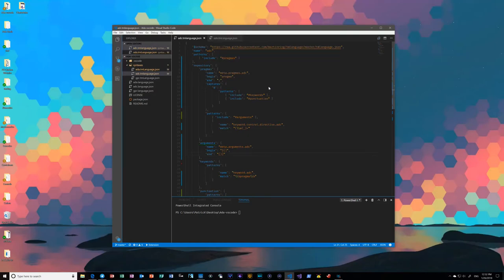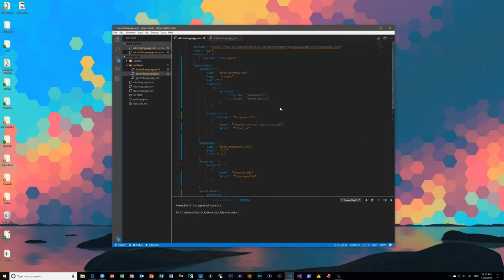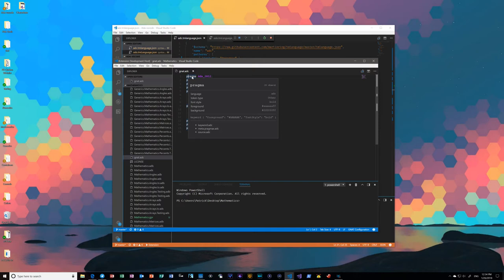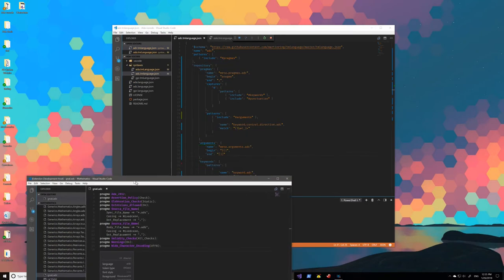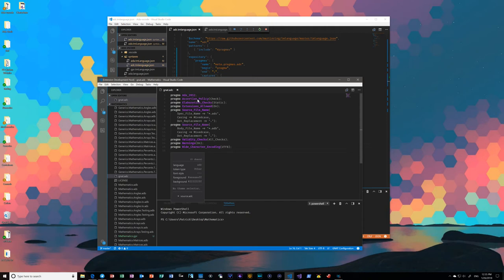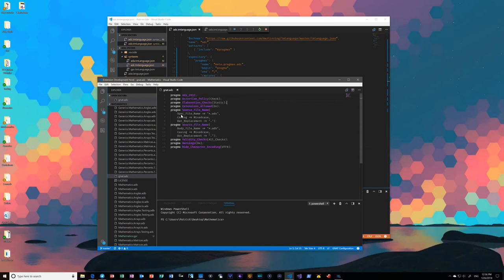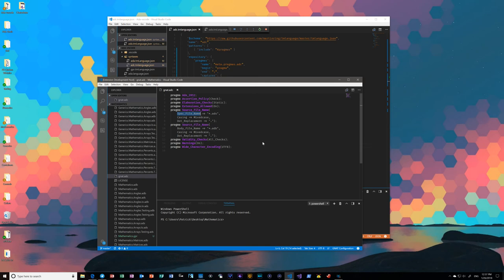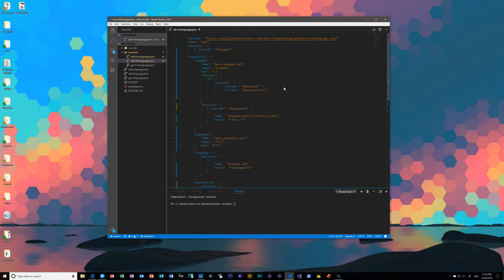Better Syntax Highlighting for Ada is Possible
It's possible. It's on its way. I'm not just being grumpy towards existing implementations.